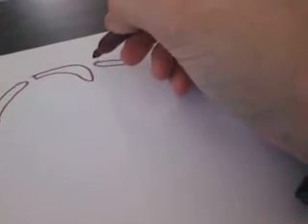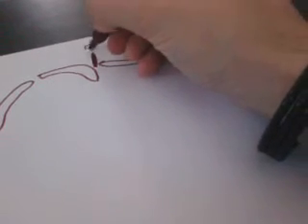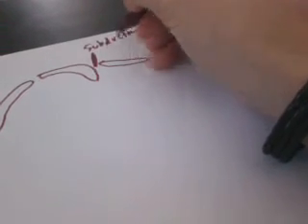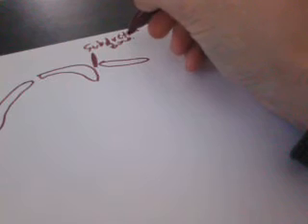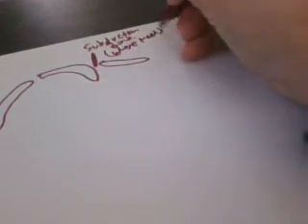YEAR 9 SCIENCE - CONTINENTS ON THE MOVE - LESSON 2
Tectonic plates